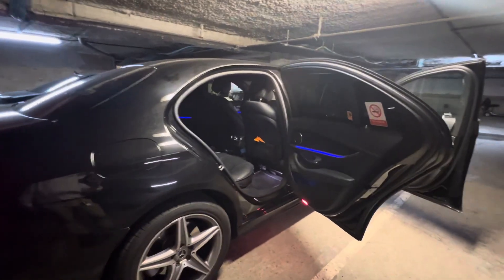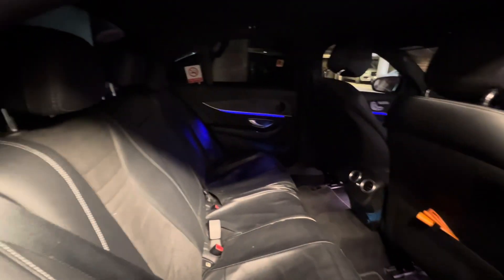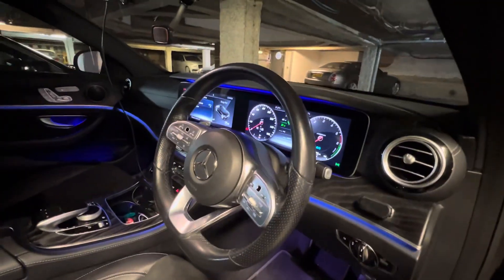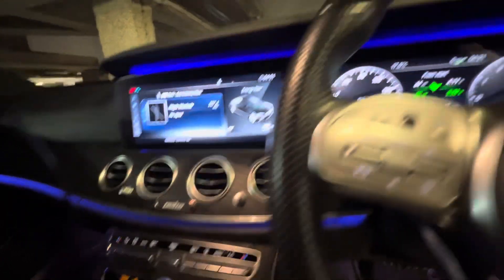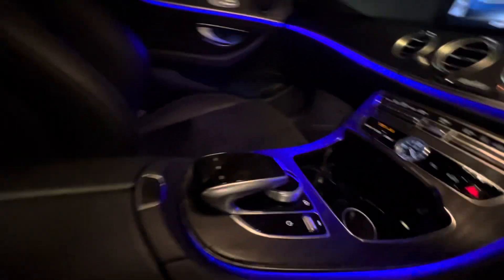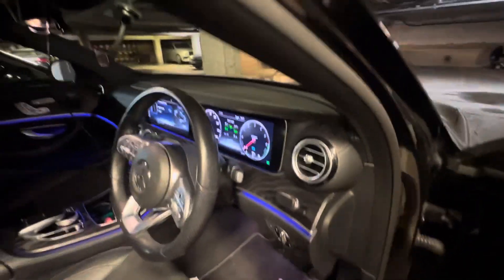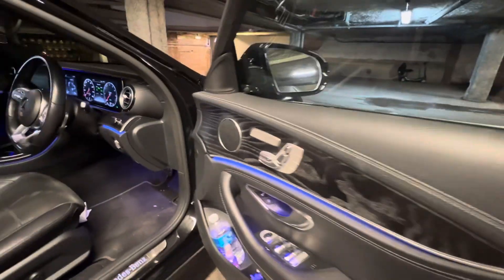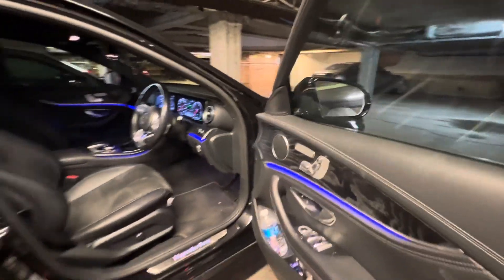Mercedez Benz, E300 DE HYBRID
Black Mercedes E300 EQ

E300 AMG LINE
PREMIUM DE AUTO

2-AXLE_RIGID BODY